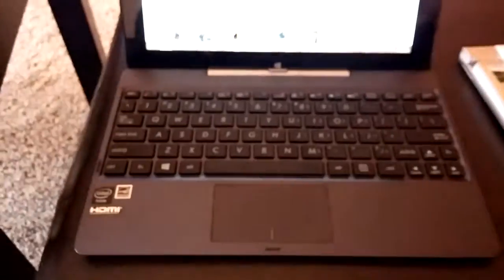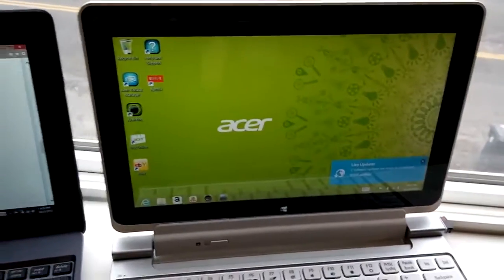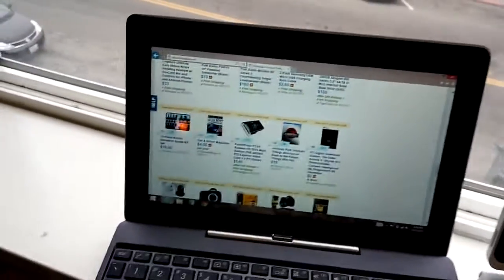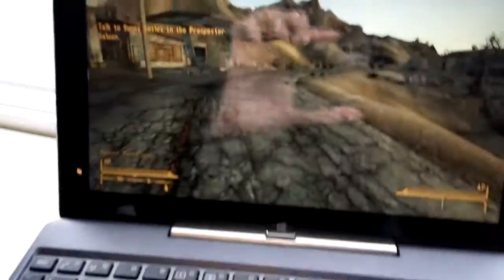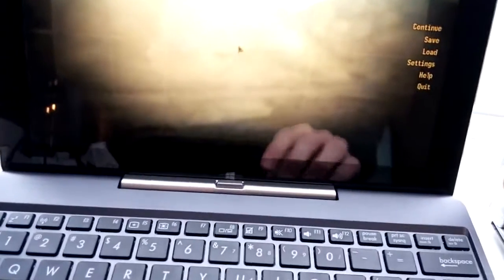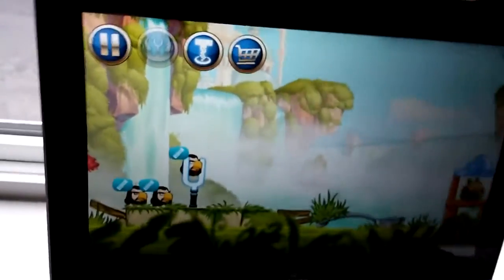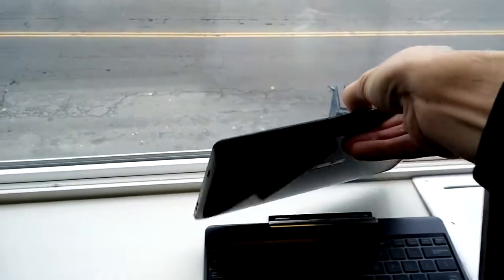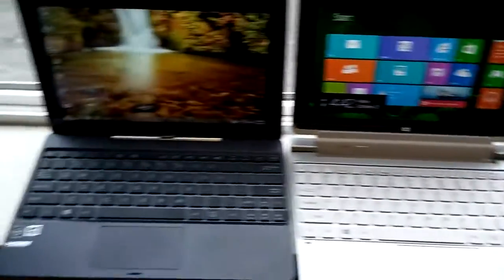Asus t100ta t100 bay trail Bluestacks Android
Asus t100ta t100 bay trail Bluestacks Android emulator and Fallout New vegas tested.mp4